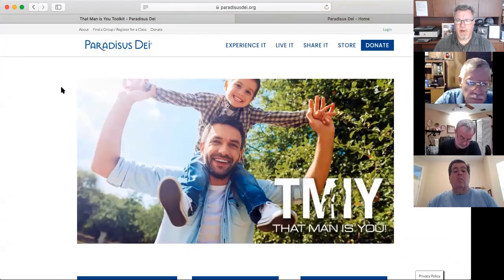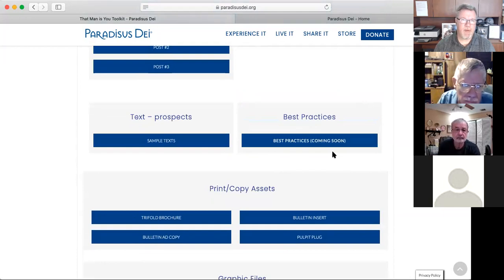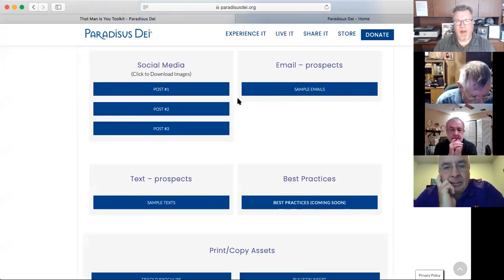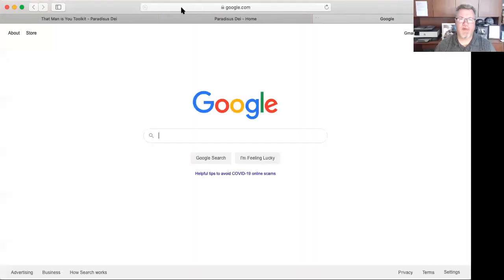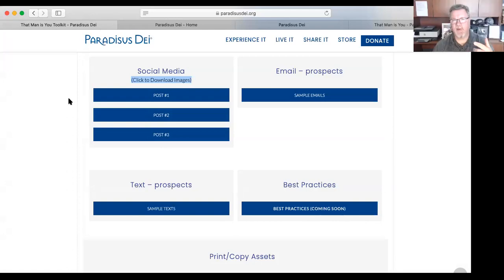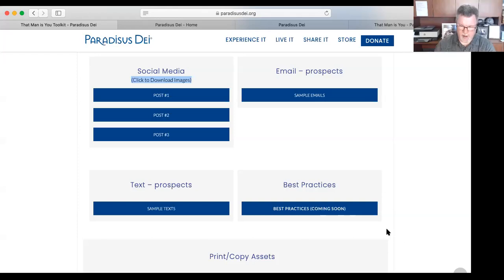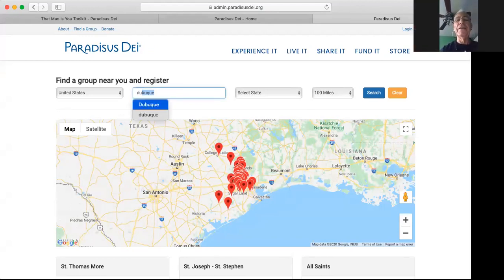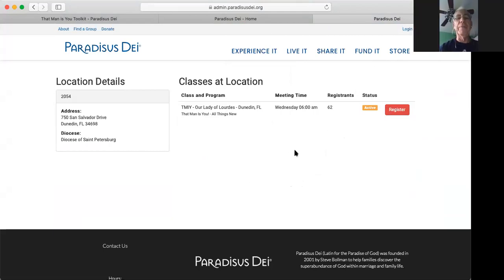TMIY Help Session: TMIY Toolkit, 9/4/20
This Help Session will introduce participants to the TMIY Toolkit web resource, explain the components of each, and discuss how to use them to create campaigns geared toward increasing participation. Class-specific questions will be addressed, as well as customized solution options.